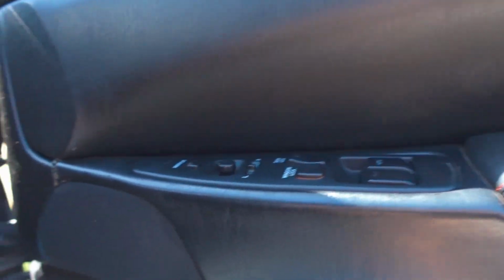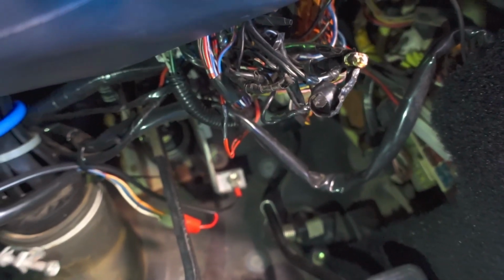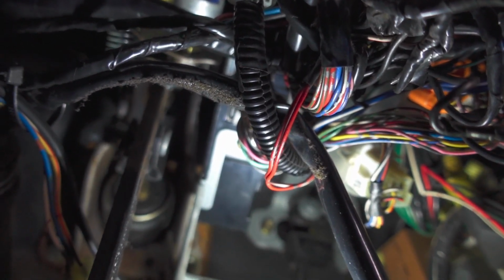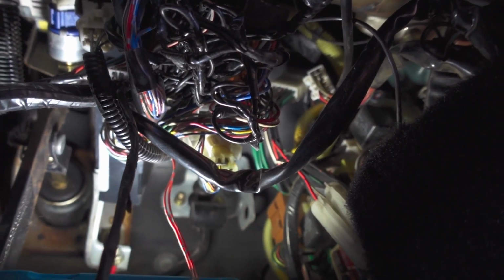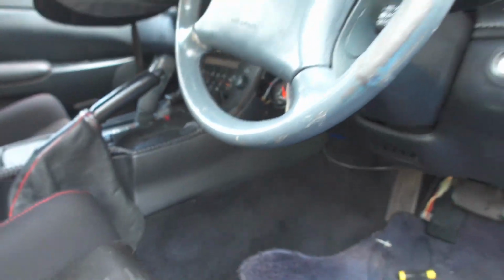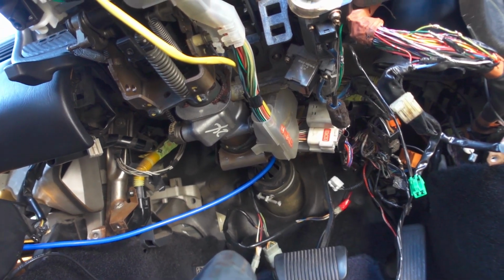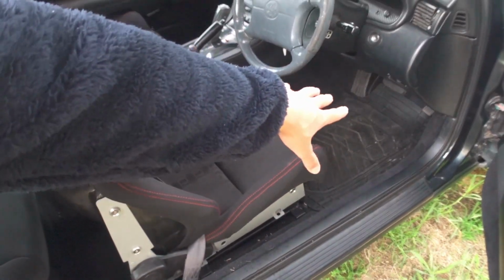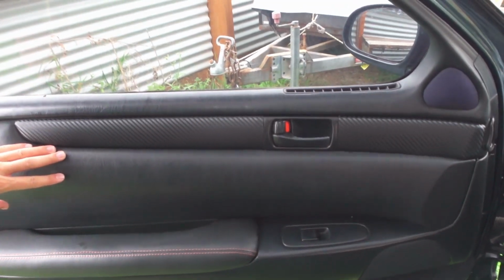Toyota Soarer door lock problem | Electrical... or something else?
G'day folks, back from a hiatus finally with another video for you. Today's video is a little different as I try to hunt for the cause of why my doors keep trying to unlock themselves continuously. What initially seems like an electrical problem turned out to be something much simpler.